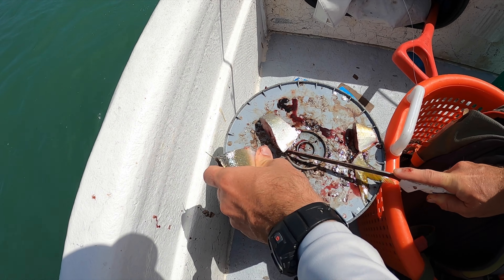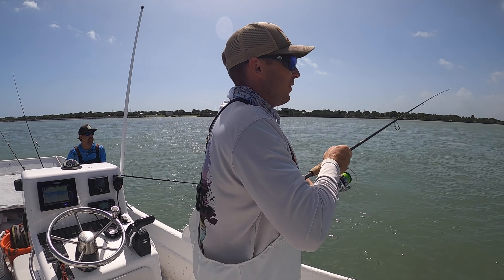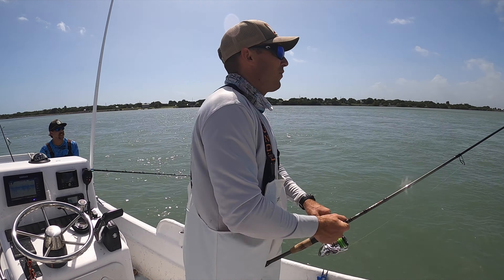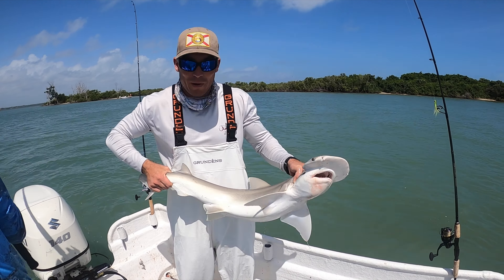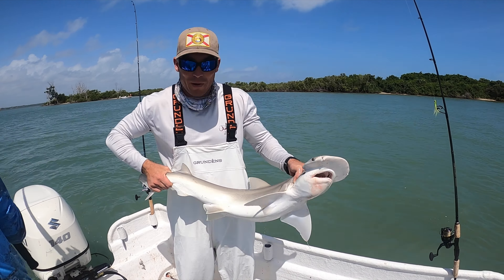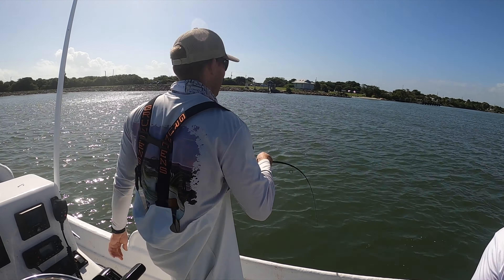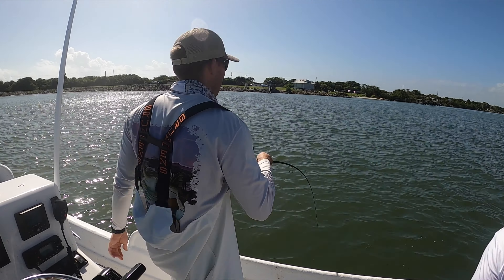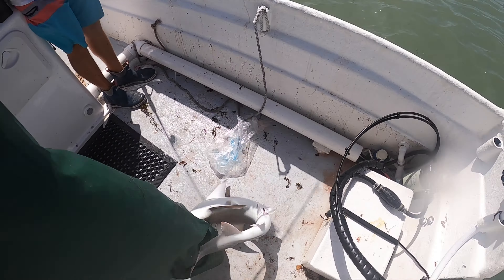Golden BAIT Catches EVERYTHING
The Golden BAIT better known as Pogies, Bunker, or Menhaden seem to catch almost everything. These extra oily baitfish attract so many species of fish, and are usually best used as cut bait. Menhaden can be found up and down the East Coast of the US and are hugely important to the ecosystem.

On this day we use the Bunker as cut bait fished on a simple bottom rig. The goal was to catch whatever fish was willing to eat! Catfish, Bonnet-Head Sharks, and Jack Crevalle were super common. We also hooked a few mystery fish whose identity we will never know!

▬▬▬▬▬▬Reel Recommendations▬▬▬▬▬▬▬
►My Favorite Big Spinning Reel
►My Favorite Mid-Sized Spinning Reel
►My Favorite Little Spinning Reel